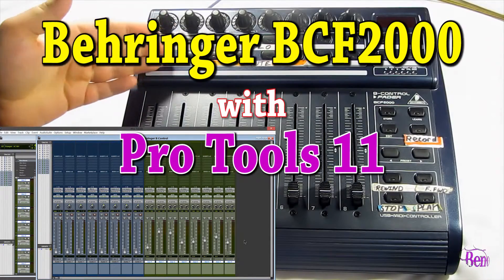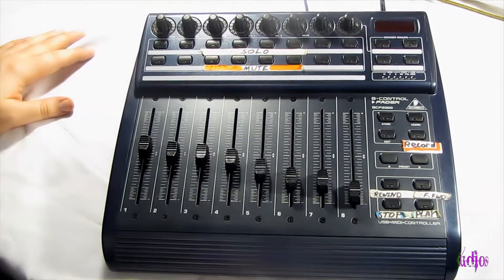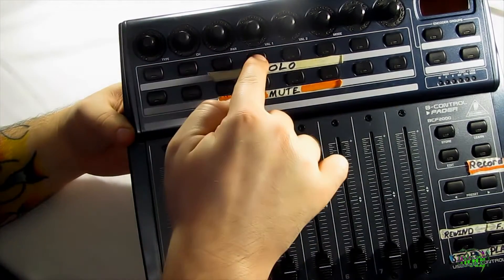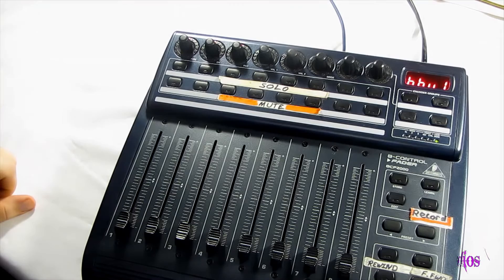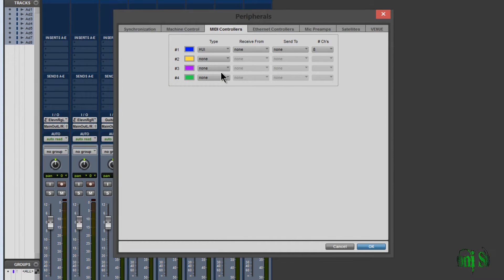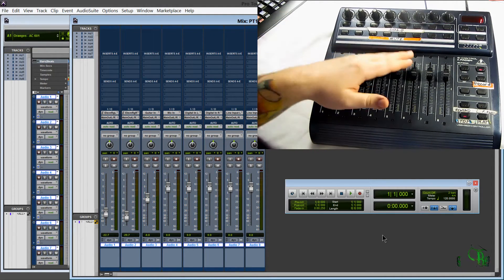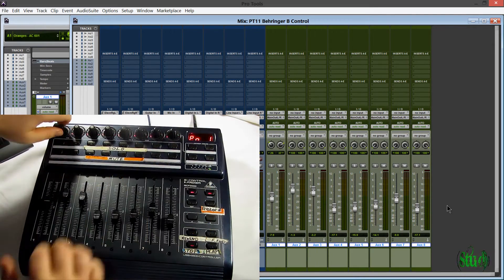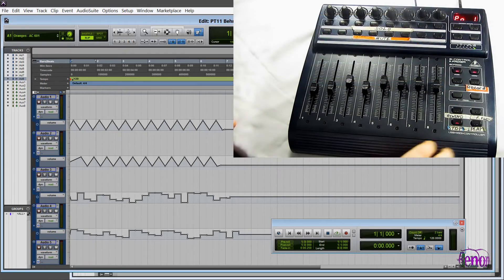Behringer BCF2000 Control Surface w/Pro Tools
In this video you will see the Behringer BCF2000 control surface and how to set it up for use with Pro Tools.

The BCF2000 is a consumer grade 8 channel control surface with motorized faders. For the price you won't find anything with motorized faders that comes close to the BCF2000.

The BCF2000 can be used with several DAW's, in this video we look at how to set it up for use in Pro Tools 11 using HUI.